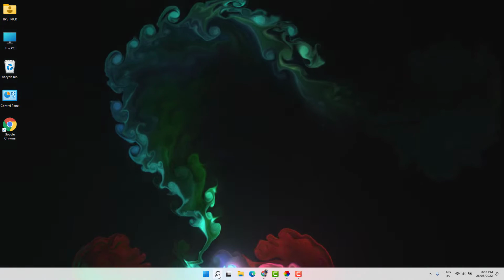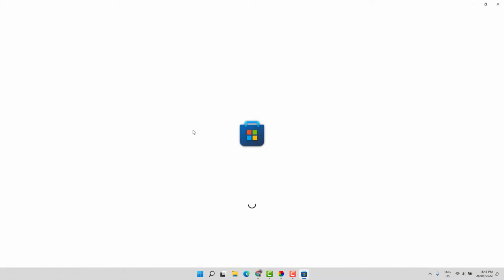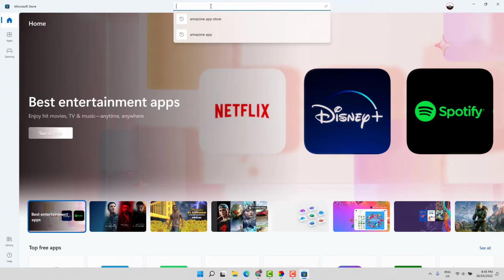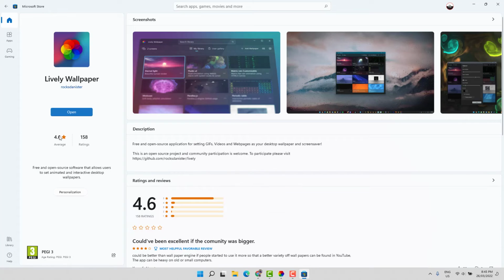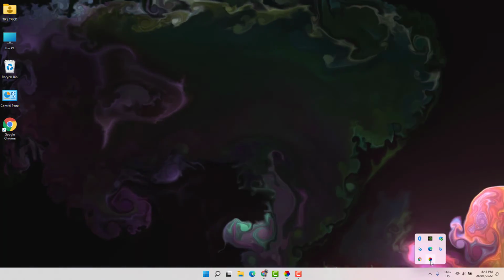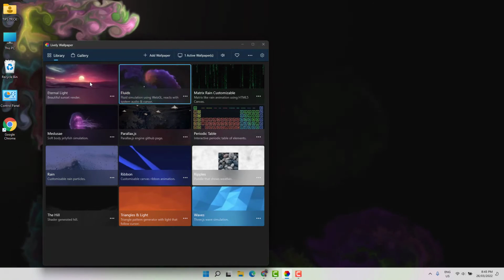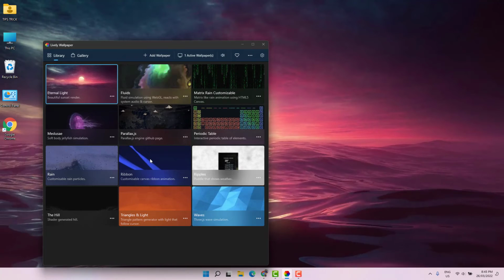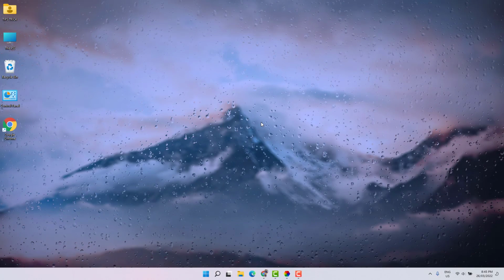How to Set Live Wallpapers & Animated Desktop Backgrounds in Windows 11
Here in this video tutorial, I will show you guys how to set live wallpapers or YouTube videos as wallpaper in Windows 11 for PC or Laptops.